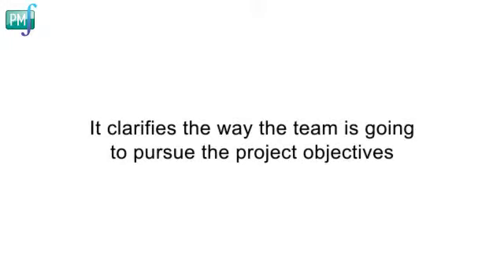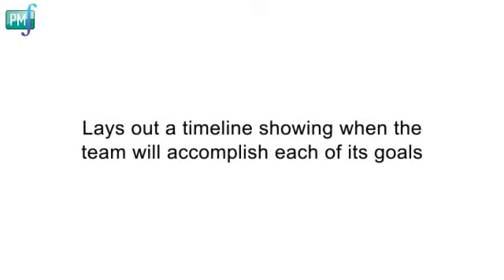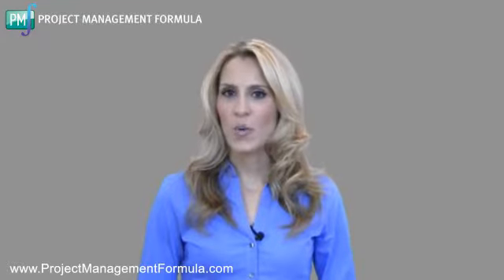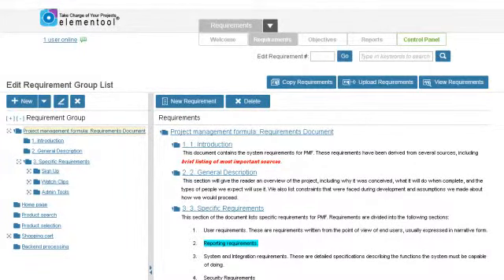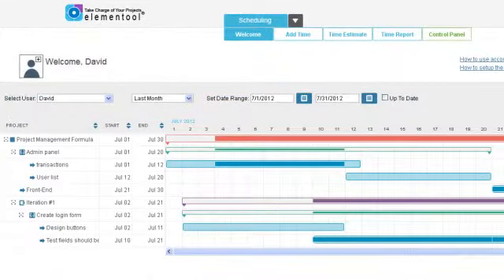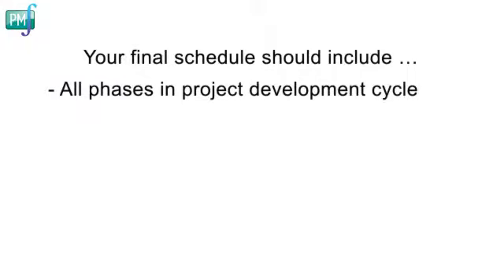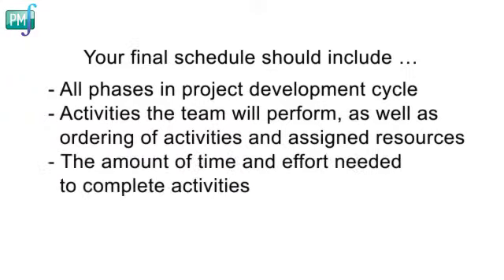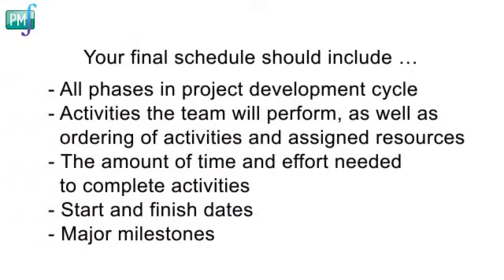How to Create a Project Schedule - Part 1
As you know, we here at Elementool have been telling you the ins and outs of project management.  We've talked about how to get the information you need from your client, how to document it, and how to use our requirements management software to get your project up and running.  And I'd like to think that we've helped make that process a simple and rewarding one.

Definitely.  But the truth is that all that planning and foundation-laying won't amount to much if you aren't prepared to properly schedule your project and practice responsible time management.

That's right.  Time management is a key element of good project management, and to manage time, you need a project schedule.  The project schedule determines how the project plan is going to work.  It clarifies the way that the team will pursue the project's objectives, and it lays out a timeline showing when the team will accomplish each of its goals.

Using the requirements document, and also figuring in project objectives and priorities, the project manager must build a list of the features needed in order for the project to be successfully completed by the team and resources.

We strongly recommend using scheduling software to manage project schedule data.  There are a number of items that you should be certain to have in your final schedule.  These include:
- All the various phases in the project's development cycle
- Activities that the team will perform, the ordering of those activities, and of course resources assigned to those activities
- A measure of the amount of time and effort required to complete activities
- Start and finish dates
- Major milestones

The best project schedules successfully capture the vital actions needed to complete the project, without being bogged down in excessive detail.